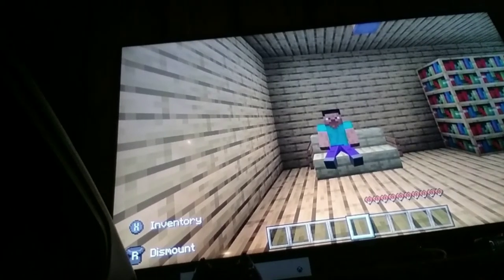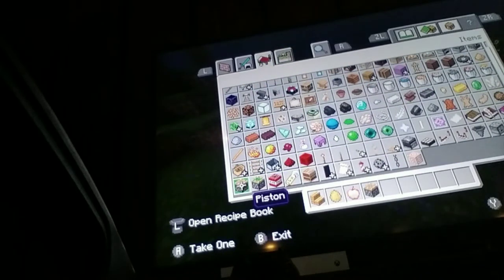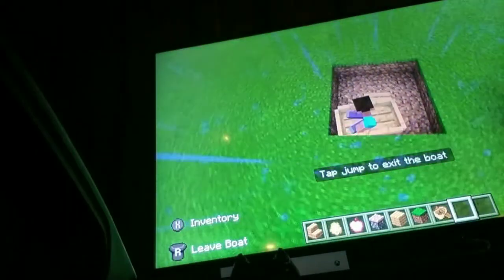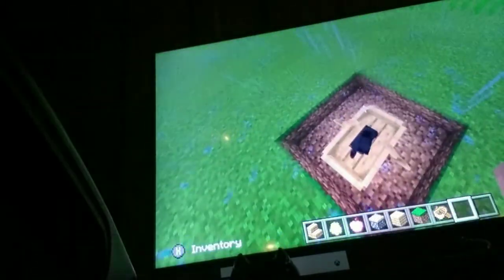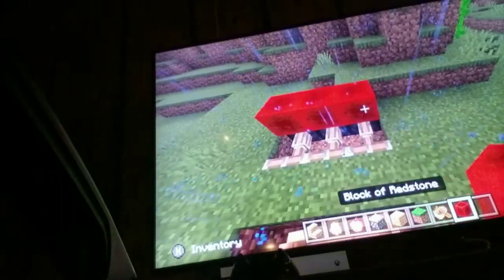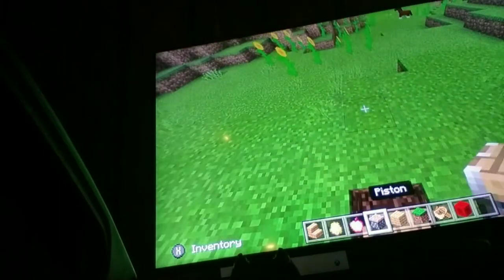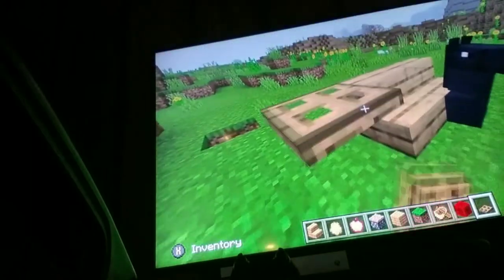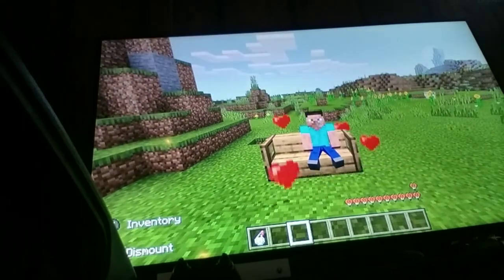Sitable chair Minecraft no mod OPTINAL command block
The original idea is by orangeMC here's the .This is an improvement of his idea remember to do it right you have to make the middle of the part where you sit on it at. the middle of the block also hears the commands first in the chat type /gamerule commandblockoutput false then to summon the command block type /give player's name command block 1 and then type on the command block /effect @e[name=horse'name] invisibility 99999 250 true set to repeat and unconditional PS You only need one command block as long as you name every horse the same thing PS Sorry I accidentally deleted the video before this.